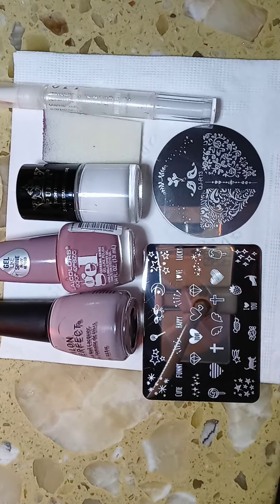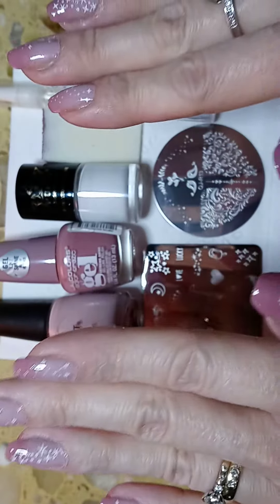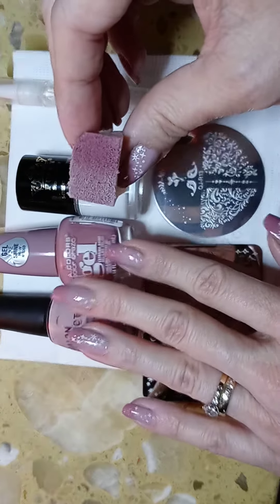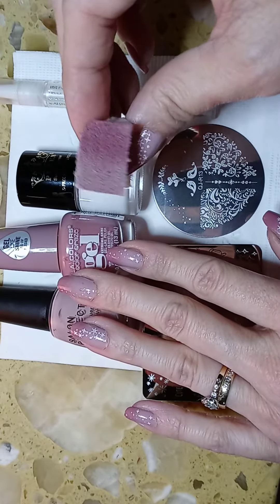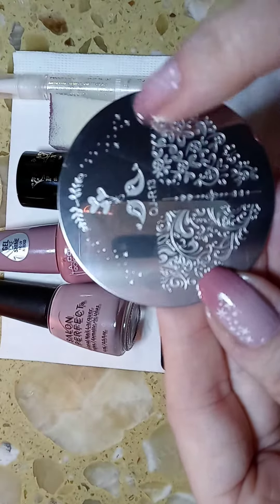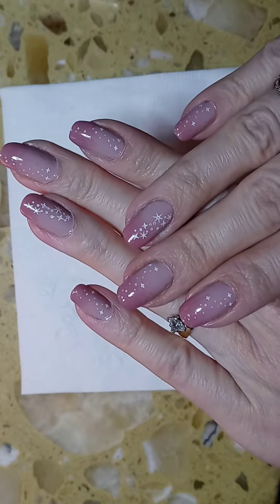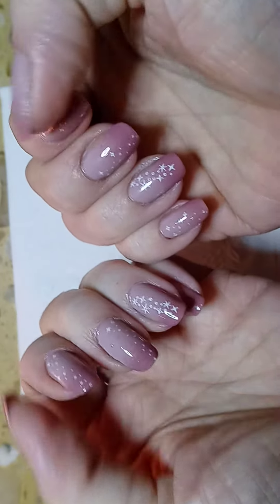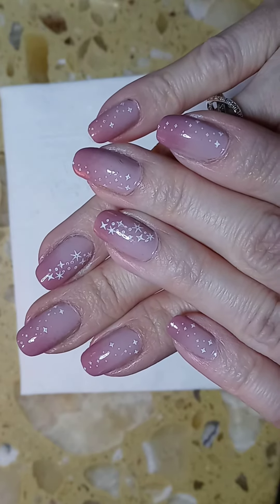Spectacular Nail Art- ✨ Twinkle Star Ombre Nail Stamping Design✨